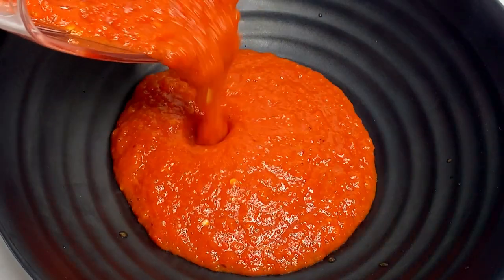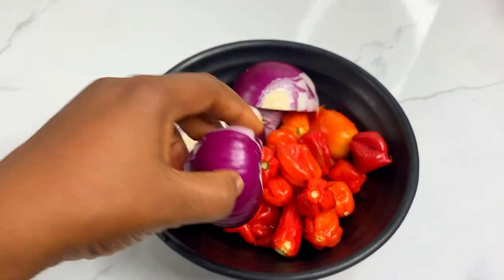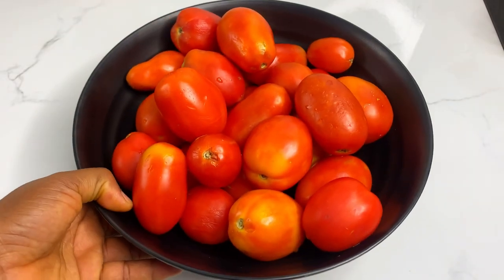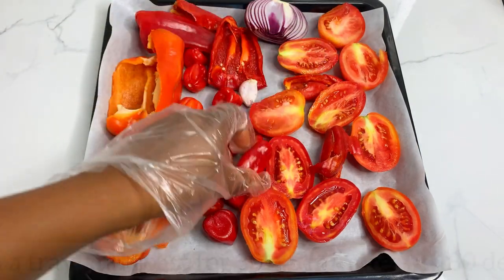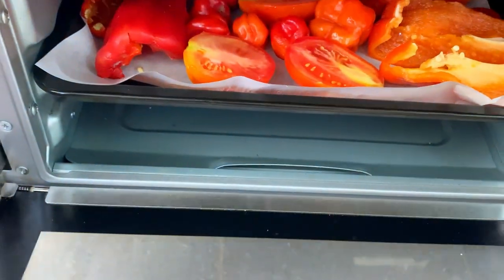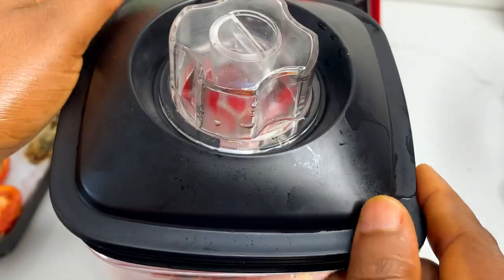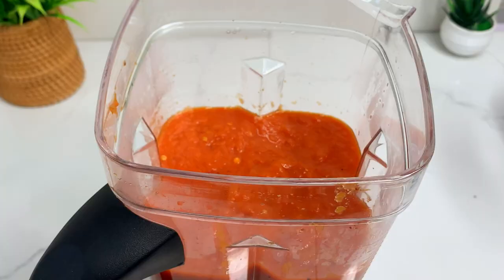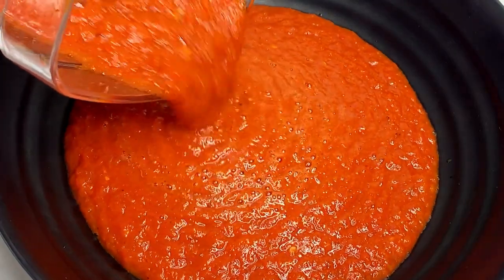Learn this TOMATO/PEPPER HACK before you make the next Stew - Roasted sauce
This is how to make the best Tomatoes and Pepper base for stew and Jollof Rice

INGREDIENTS
Scotch Bonnet Pepper (Atarodo)
Tomatoes
Red Bell pepper (Tatashey)
Cayenne Pepper (Shombo)
Onions

Pls adjust the ingredients to your preference...you are in charge 🥰

Did I miss anything out 🤔  pls let me know.

Cooking Hack: How to make Smooth TOMATO PUREE WITHOUT BLENDER

3 John 1:2 (NKJV)

Musician: LiQWYD